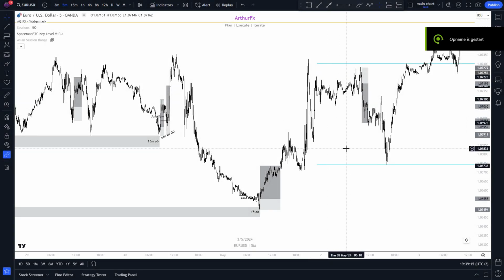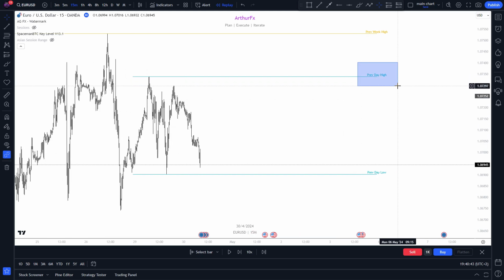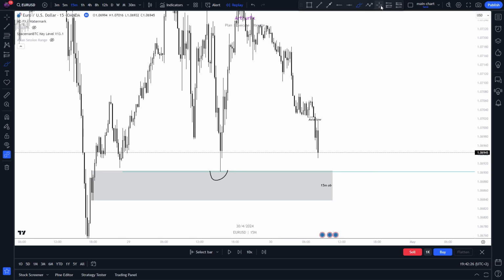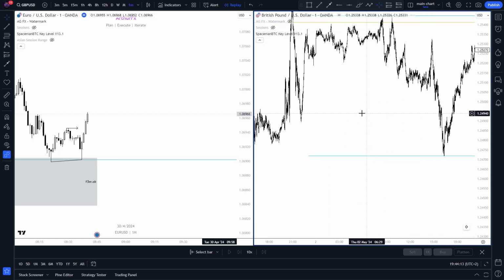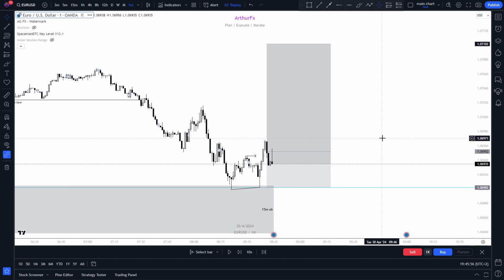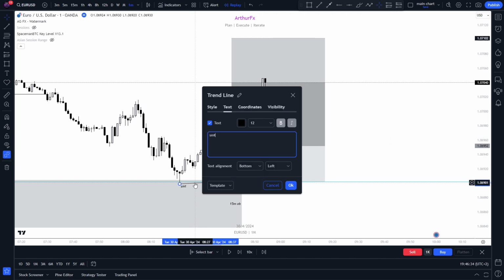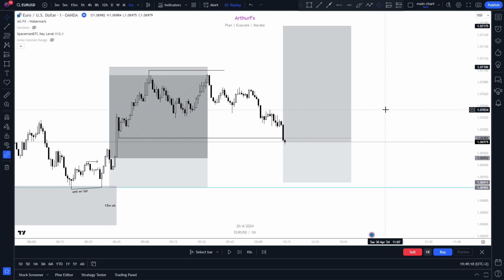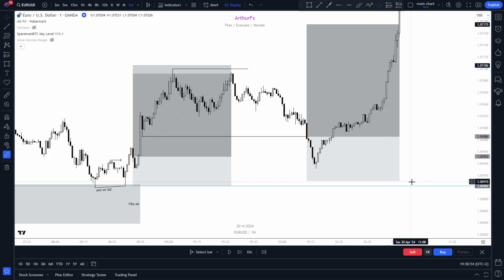EURUSD +8R - How I Made $2800 - London Judas Swing Strategy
Trade breakdown of the eurusd trade i took on may 4th, this video is solely for educational and entertaining purposes and should not be seen as financial advice.